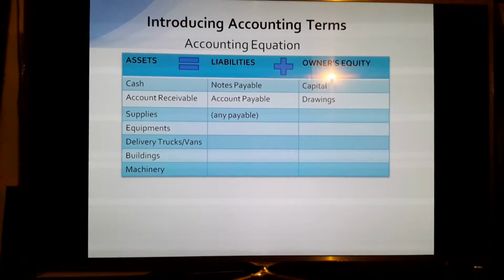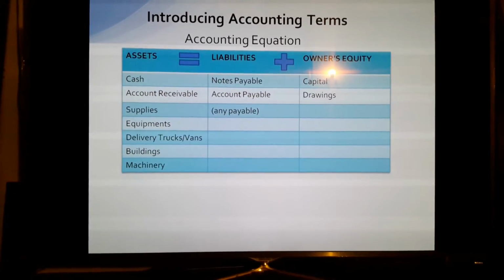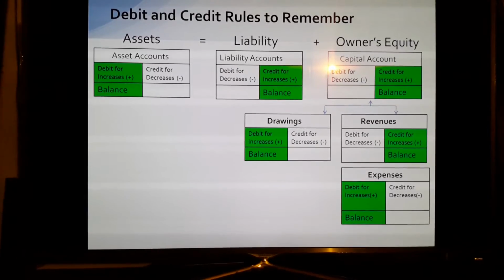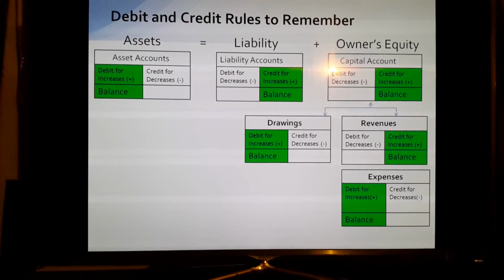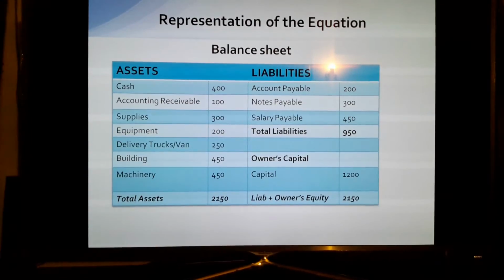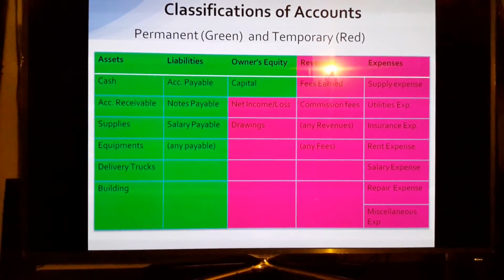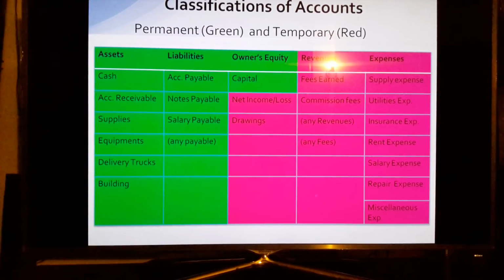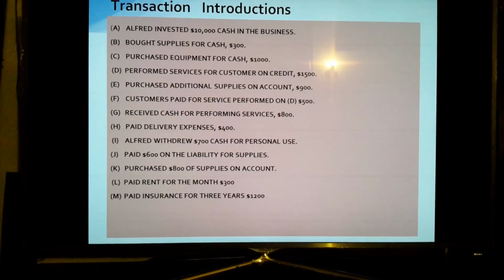June 6, 2016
Accounting made simply debit and credit rule introduction for Beginners